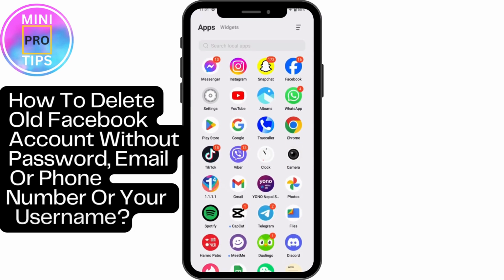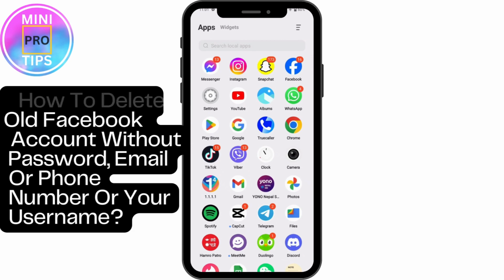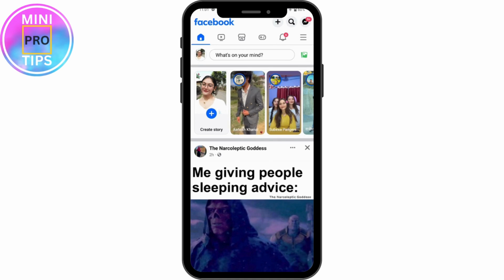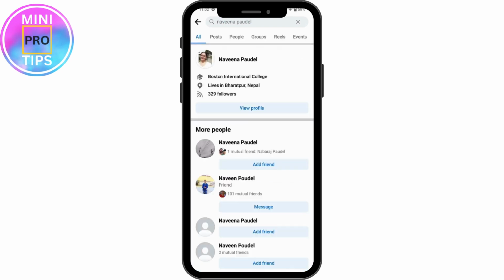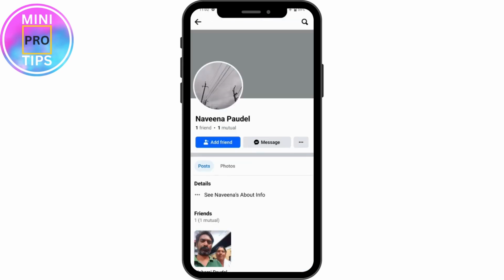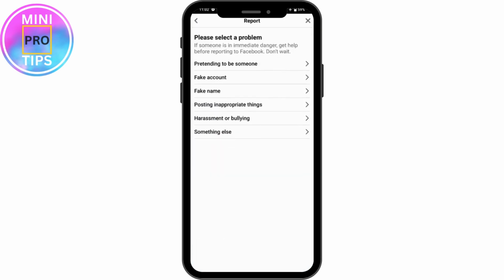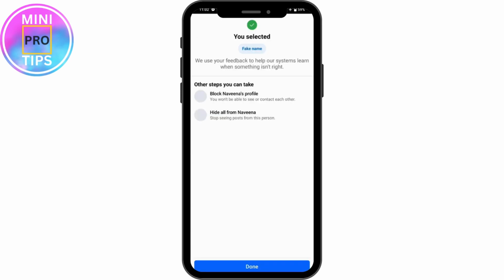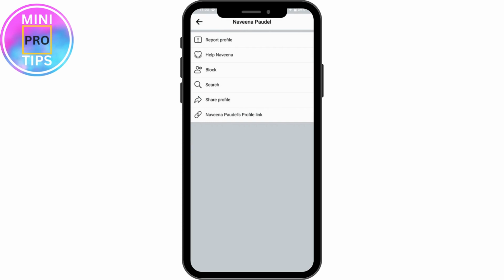How To Delete Old Facebook Account Without Password, Email Or Phone Number Or Your Username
How To Delete Old Facebook Account Without Password, Email, Phone Number, or Username | Account Deletion Guide

Welcome to MiniProTips! In this guide, we'll provide you with step-by-step instructions on how to delete an old Facebook account without having access to the associated password, email, phone number, or username. Deleting an old Facebook account that you no longer have access to can help you regain control of your online presence and protect your privacy.

Our detailed instructions will cover alternative methods to delete an old Facebook account, including using the Facebook Help Center, submitting a deletion request, and providing as much information as possible to verify your identity. We'll guide you through each step, offering tips and precautions to ensure a successful account deletion process.

Whether you've forgotten your account credentials, lost access to your old email or phone number, or simply want to remove an inactive account, deleting an old Facebook account without traditional login information is possible with the right approach.

Join us as we explore how to delete an old Facebook account without a password, email, phone number, or username and regain control of your digital identity.